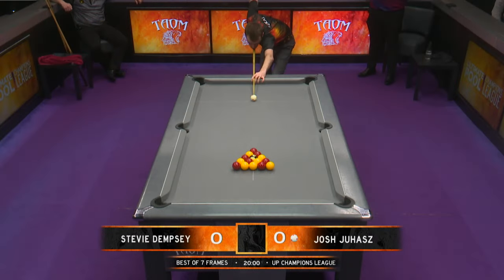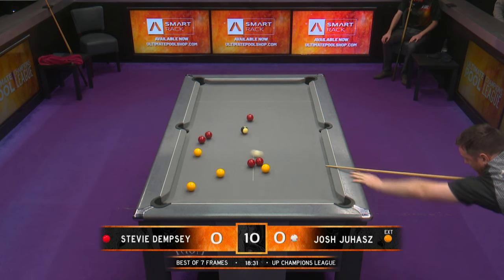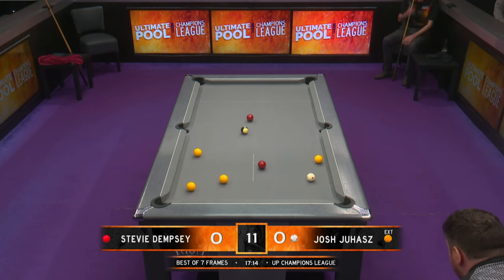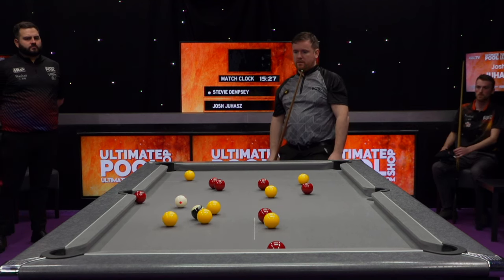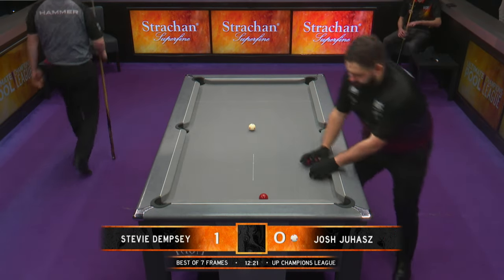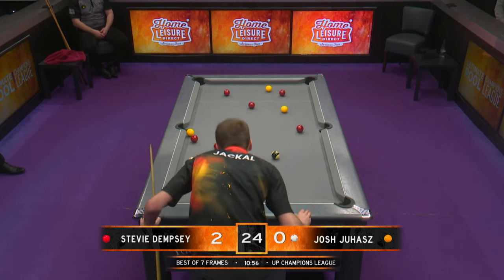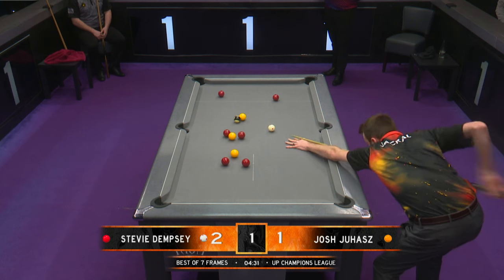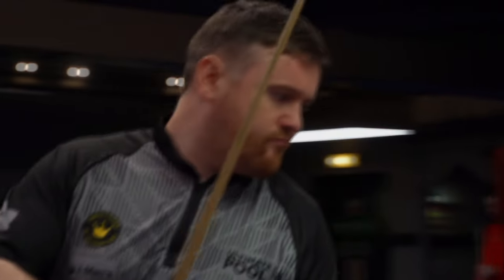Stevie Dempsey vs Josh Juhasz | Champions League 2024